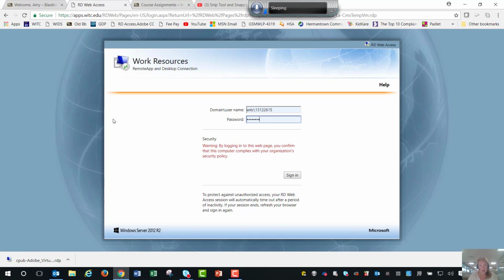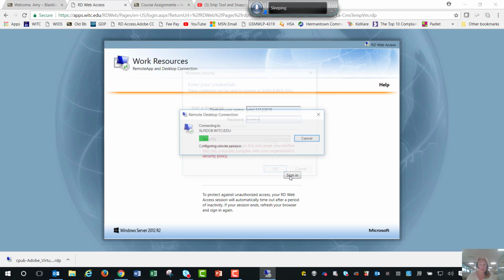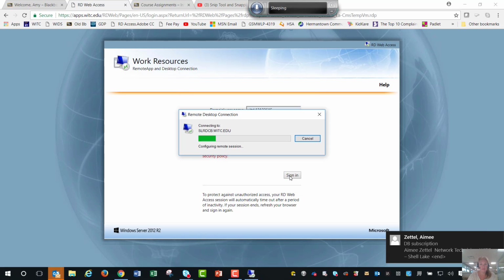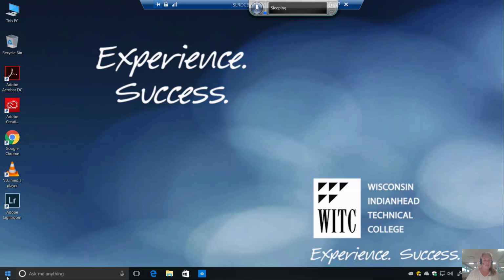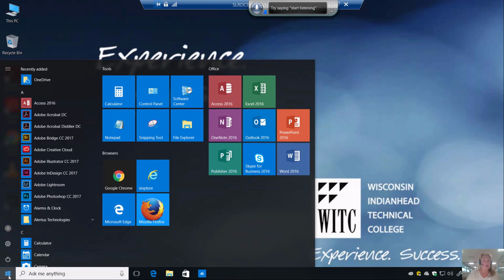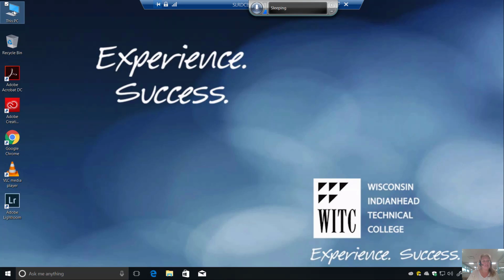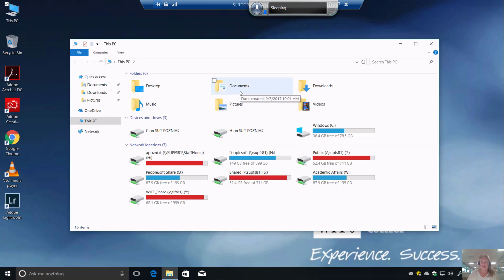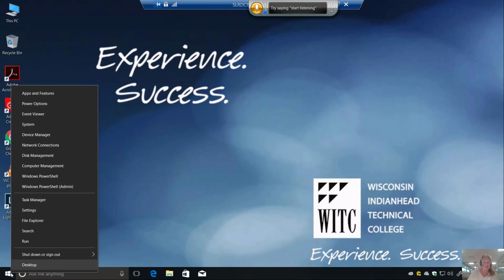Remote Desktop Server F17